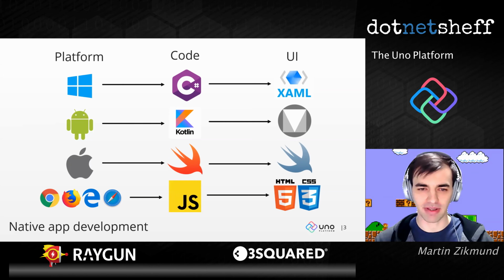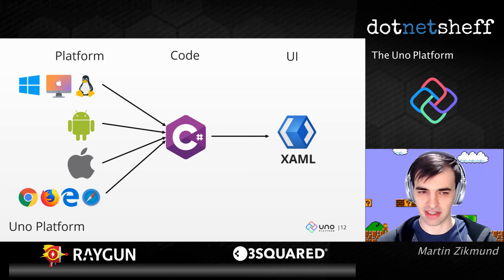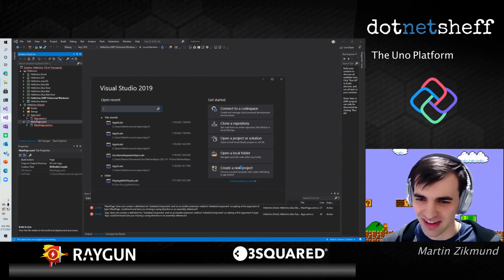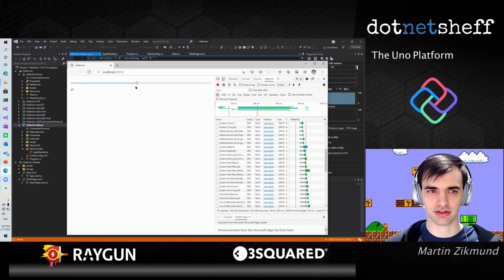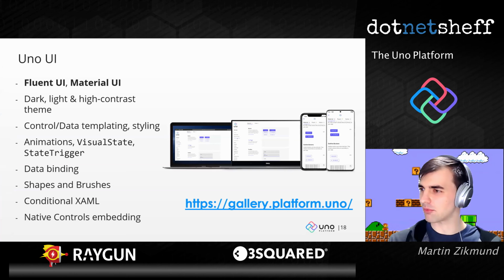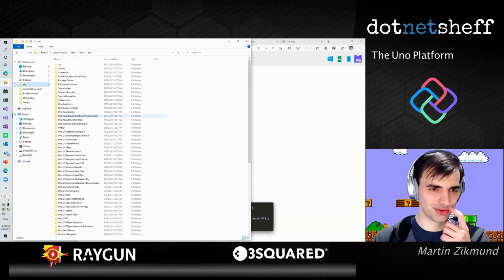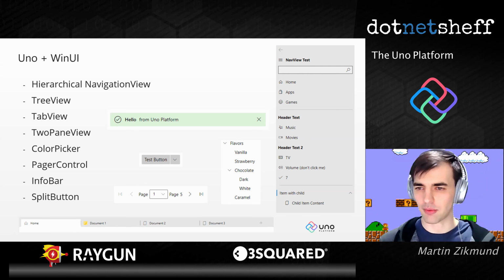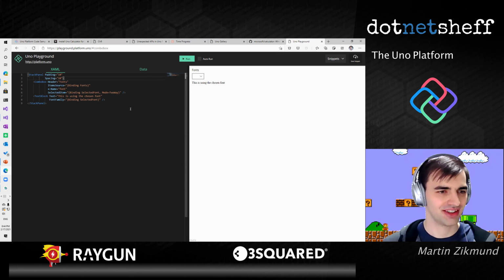The Uno Platform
Developing cross-platform applications is complex. Some frameworks allow us to share the business logic layer. Some go further and allow us to share the UI layer, usually limited to the lowest common denominator. But even then – working with device hardware still requires not only error-prone platform-specific code but also developers familiar with each of the target platforms to maintain it. What if there was a framework, which would allow you to write all your code in C#/XAML, with full styling and templating capabilities, with a single API to access device hardware? Meet the Uno Platform - your C#/XAML apps on Windows, Android, iOS, macOS, WebAssembly, Linux, and even Tizen!

Martin Zikmund is a freelance software developer and Microsoft Developer Technologies MVP. He specializes in architecting and building cross-platform mobile and cloud solutions on the Microsoft technology stack. Martin loves contributing to open-source, as it is a tremendous source of learning. You can also meet him on Stack Overflow, where he frequently helps other developers. To document his developer journey, Martin regularly writes posts on his blog In their spare time, he likes to play squash, game on Xbox, read, and search for geocaches.

dotnetsheff